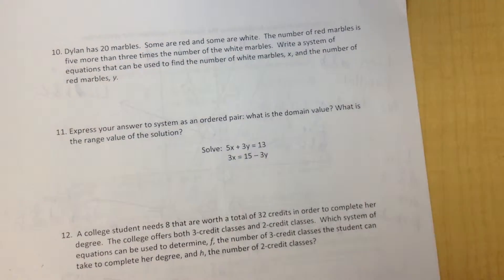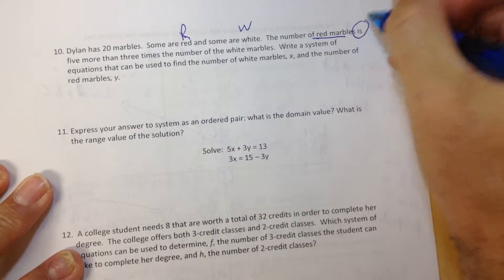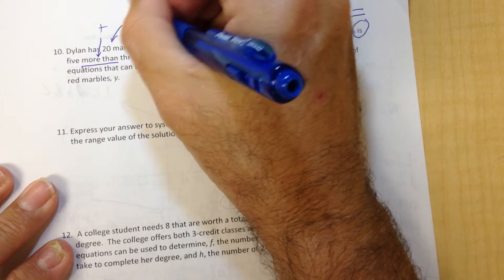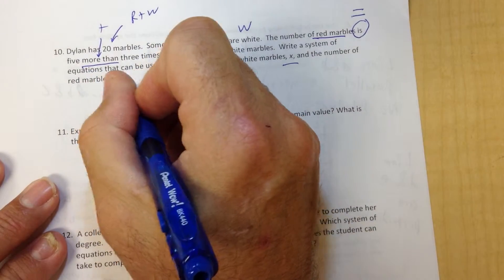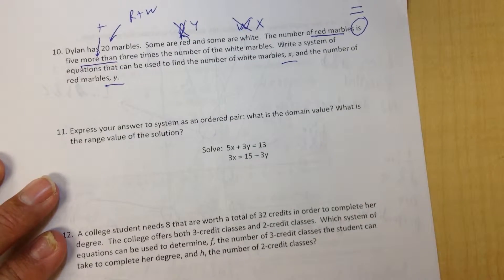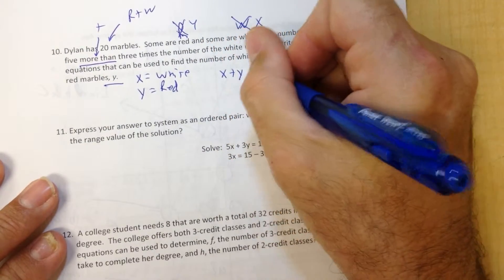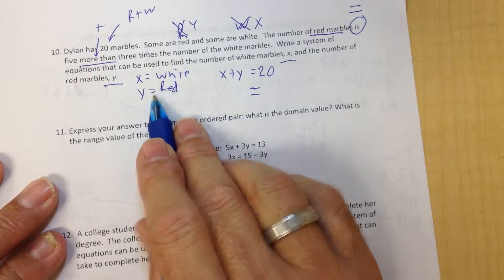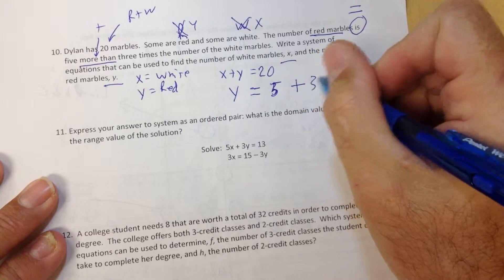ALG TEST 3 1 2015 10